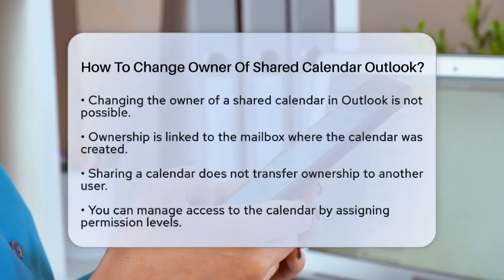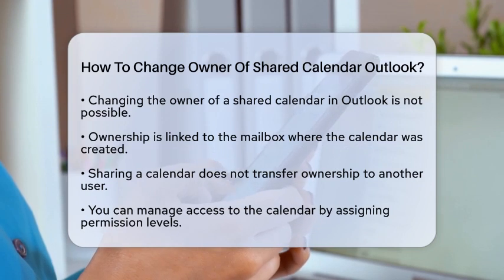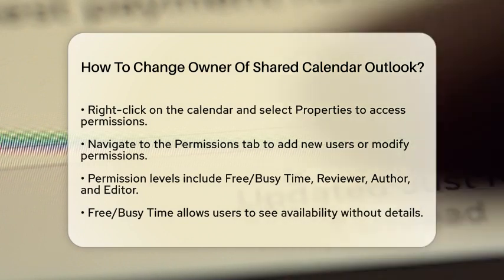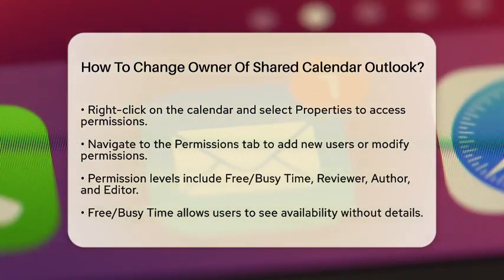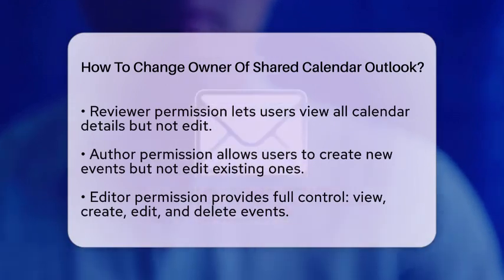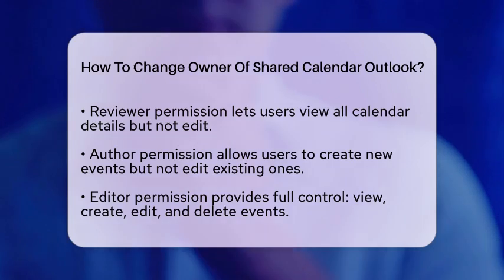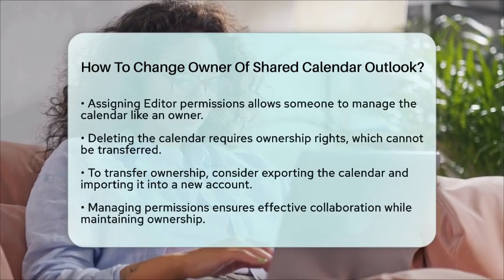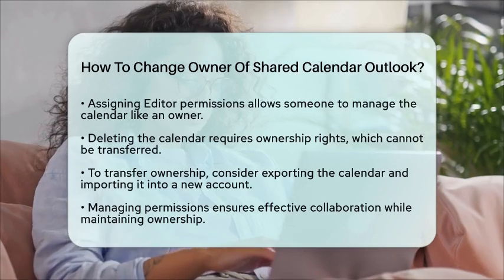How To Change Owner Of Shared Calendar Outlook? - TheEmailToolbox.com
How To Change Owner Of Shared Calendar Outlook? Managing shared calendars in Outlook can sometimes be confusing, especially when it comes to ownership and permissions. In this video, we’ll provide you with a clear guide on how to navigate these aspects effectively. Understanding the relationship between calendar ownership and mailbox creation is key to managing shared calendars.

We’ll discuss the different permission levels available, from basic visibility to full editing capabilities. You’ll learn how to grant access to others while keeping your calendar secure and organized. If the need arises to transfer a calendar completely, we’ll outline a method to export and import calendars between accounts, making it easier to transition ownership if necessary.

Whether you’re managing a team calendar or sharing personal events, knowing how to handle permissions will enhance your Outlook experience. Don’t miss out on these essential tips for effective calendar management!